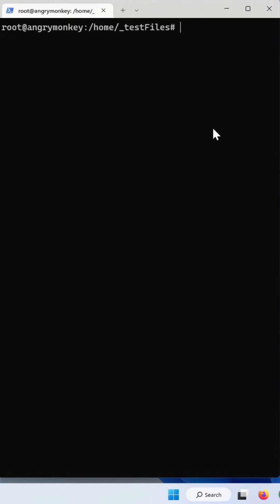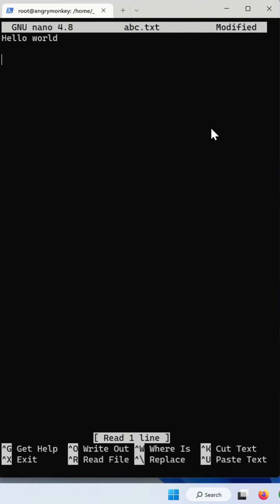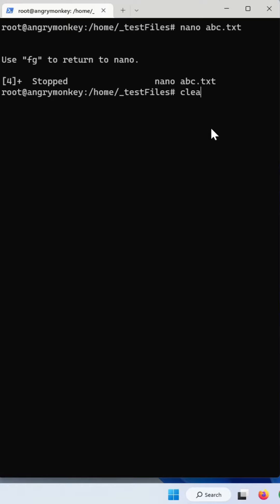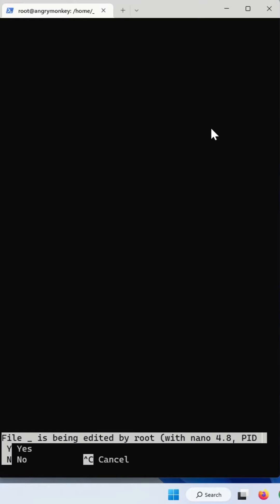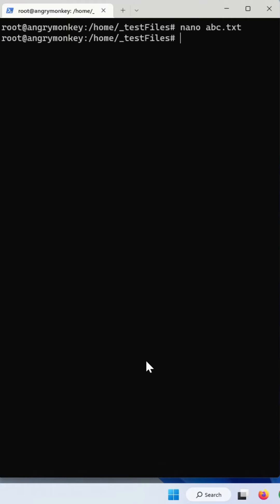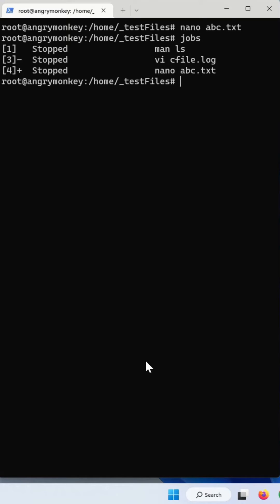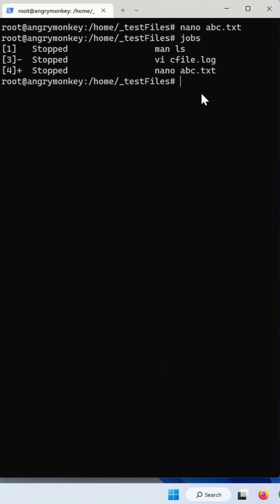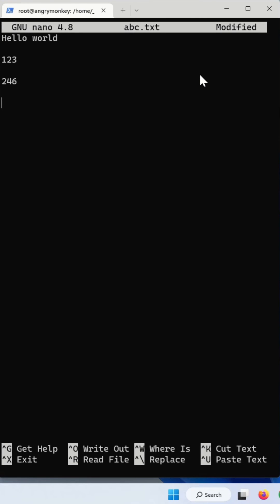How do I get back to nano after hitting Ctrl-Z - Linux Tips And Tricks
The Linux command jobs display the status of jobs that were started in the current shell environment. And the fg command places the job into the foreground.

The character '+' denotes that the job that would be used as a default for the fg or bg utilities; this job can also be specified using the job_id %+ or "%%". The character '−' denotes the job that would become the default if the current default job were to exit; this job can also be specified using the job_id %−.
If there is no '+' or '-' next to the job ID, then it is not in the queue.

Place running job in the background
Ctrl + z

List current jobs in background
jobs

Bring job to background
fg